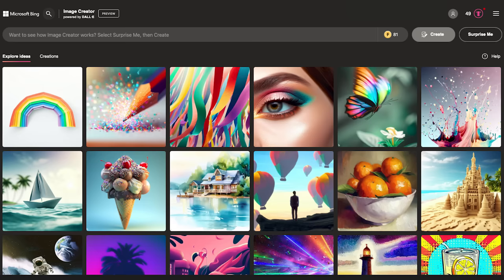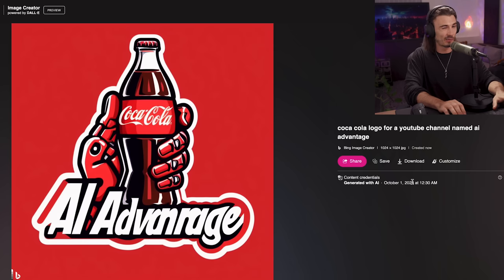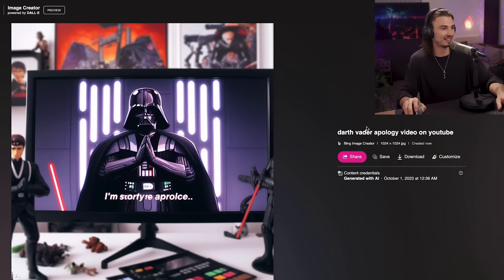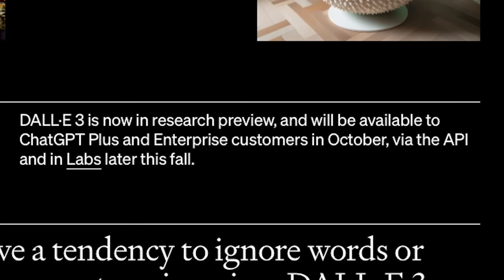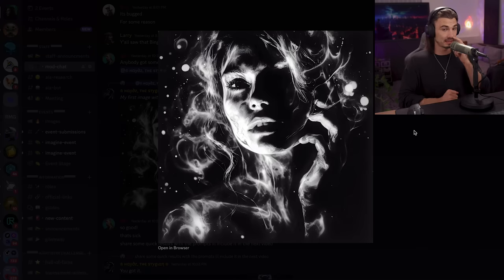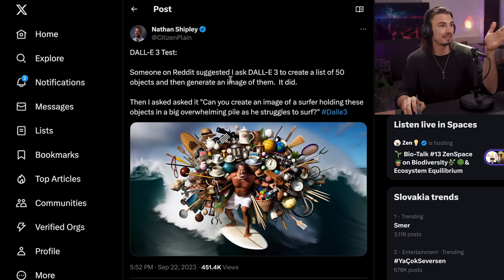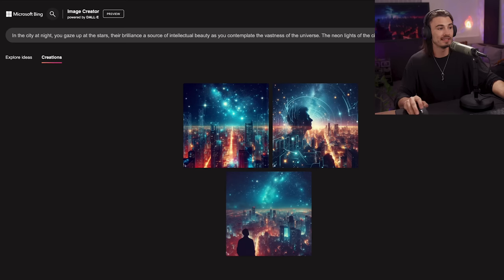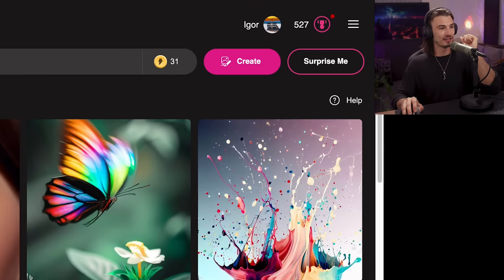AI Images That Were Impossible before Dall-E 3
Discover the revolutionary DALL-E 3, a freely available AI art generator that creates stunning artwork from simple text prompts. We explore its capabilities, generating art in various styles and even creating logos from descriptive text. Join us as we showcase the mind-blowing images produced and uncover how to make use of this powerful tool.

Prompts:

0:00 DALL-E 3
0:38 How to use it?
1:17 Logo
2:09 Memes
3:25 Advanced prompts
5:15 Styles
6:06 Inspirations